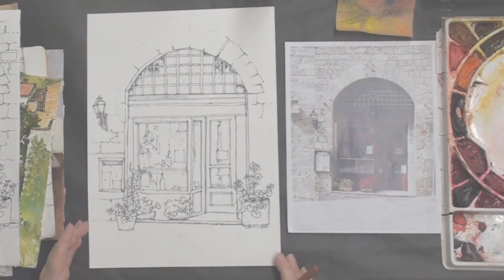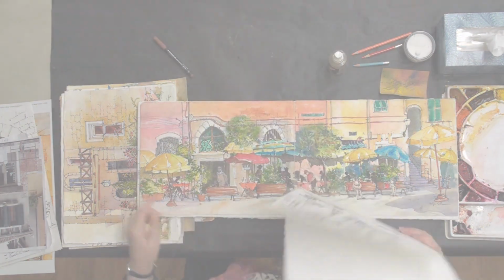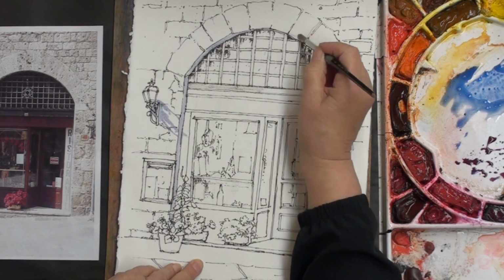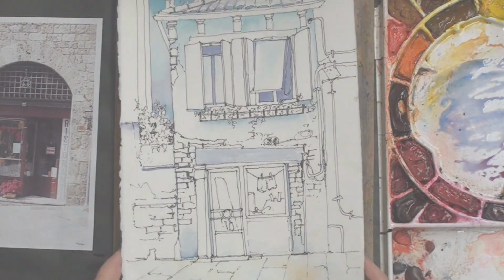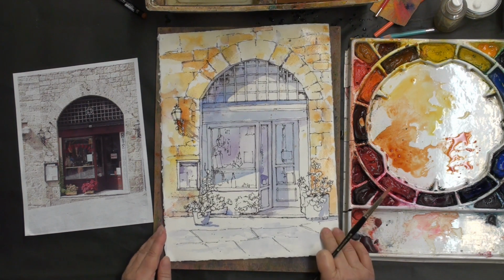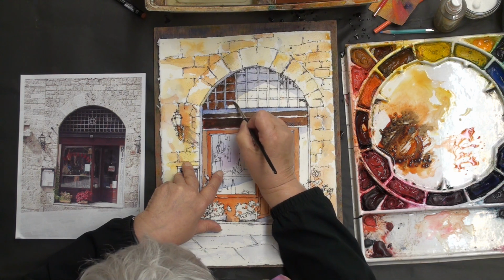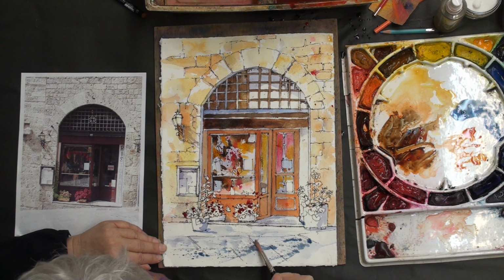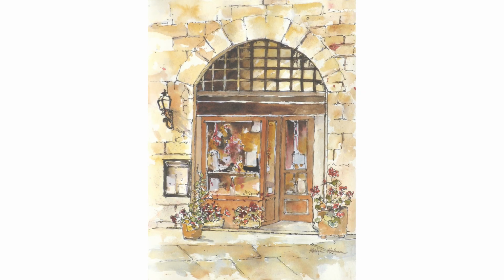Close Doors Focus - Watercolor Lesson with Karlyn Holman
Storefront with windows in old San Gimignano, Italy

This lesson shows a straight on view of a close up storefront with a window. Windows reflect as well as mysteriously allow an image from within to peek out. This lesson uses a layered approach. The cool colors of cobalt blue and permanent magenta are used to capture the cast shadows. Then the warm colors are layered over the cool colors to create the grays.

Materials List
Arches
#6 Brush
Script Brush
HB Pencil
Oriental brush
Colors Used

Cobalt Blue
Winsor Orange
Scarlet Lake
Quinacrodone Rose
Quinacrodone Gold
Antwerp Blue
Alizarin Crimson
Phthalo Green
Winsor Orange